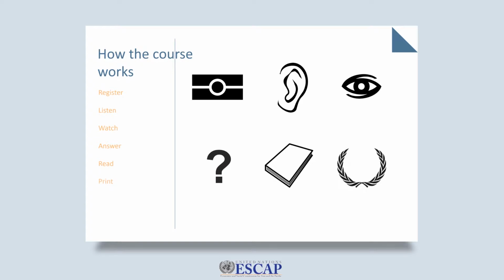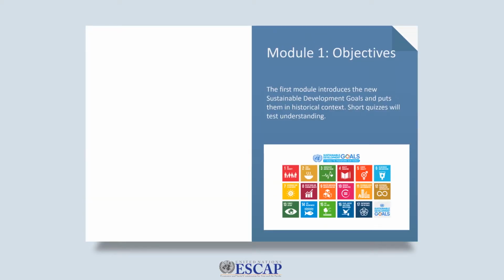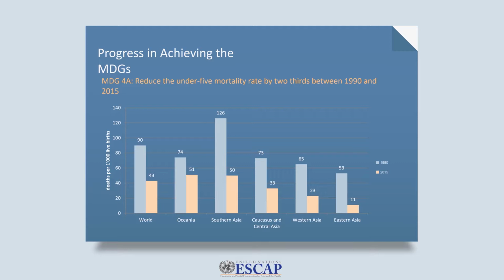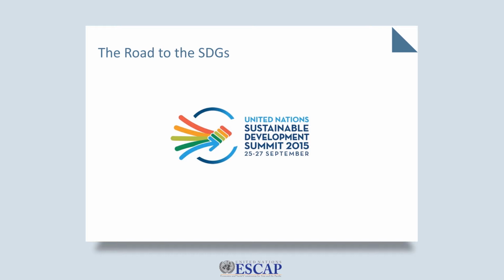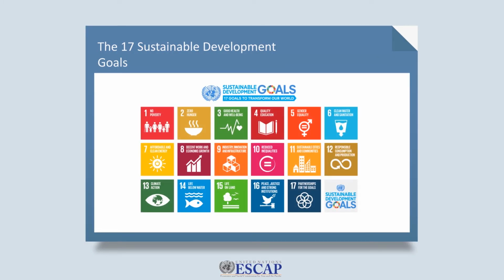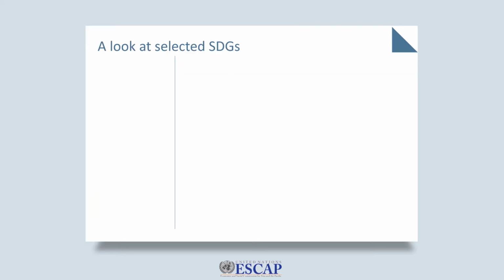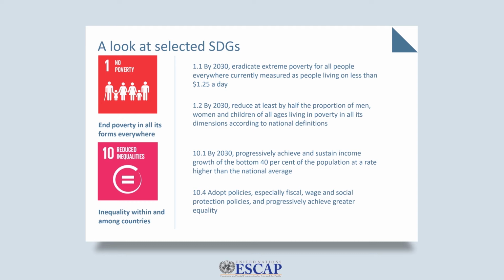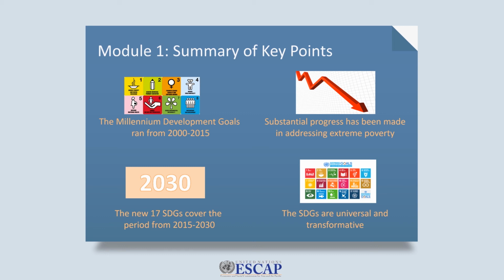Trade and the SDGs Modules 1 v01